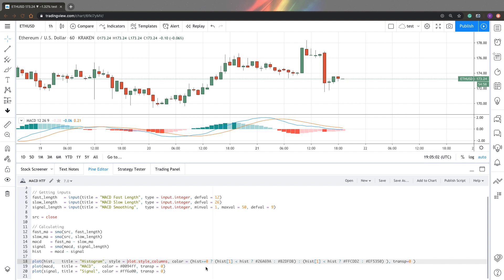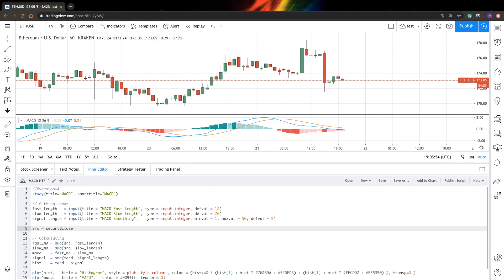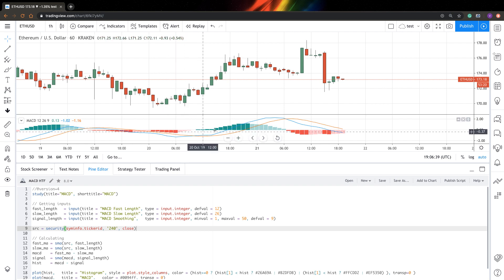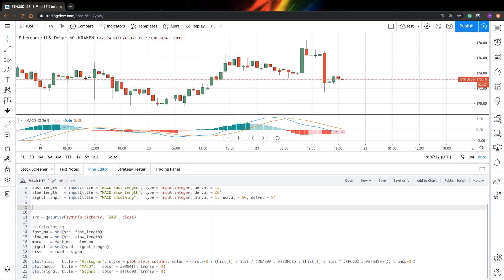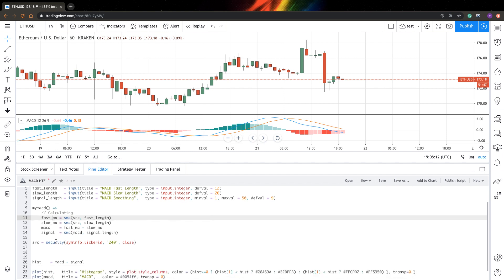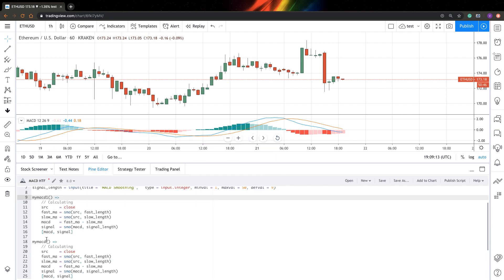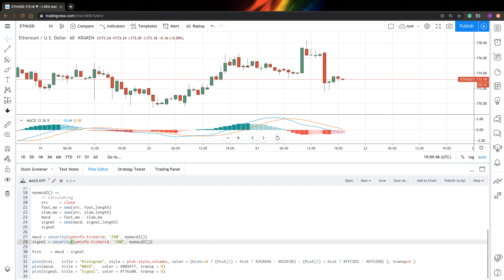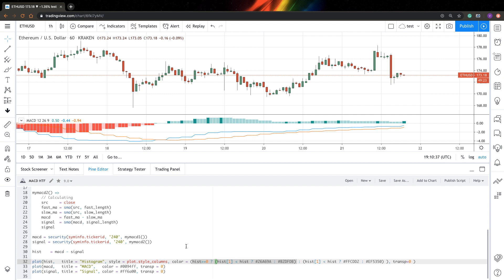Computing Complex PineScript Indicator on Higher Timeframe (TradingView)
In this video, I show how you can compute complex PineScript indicators on higher timeframes.
Because of some limitations of PineScript, it's not so simple, but you can do that by using several functiona and computing them on a higher timeframe.